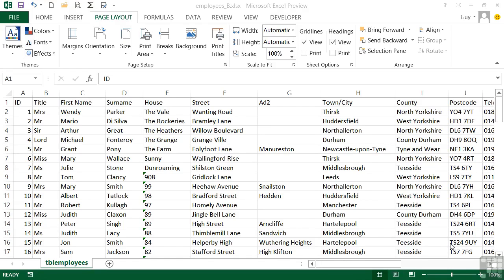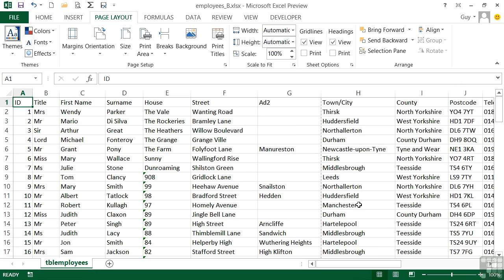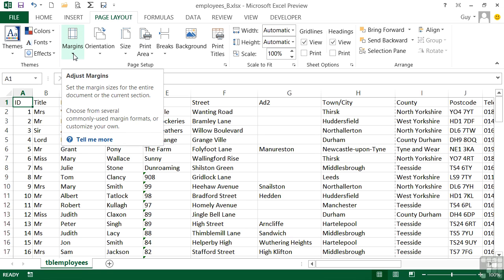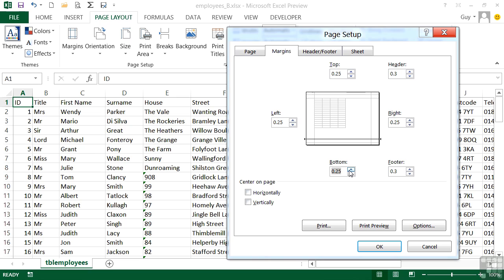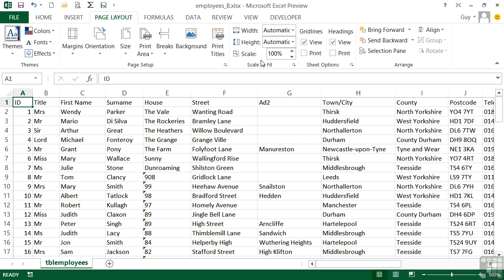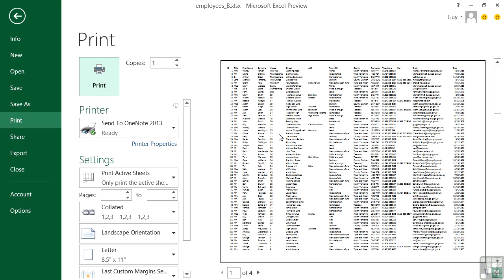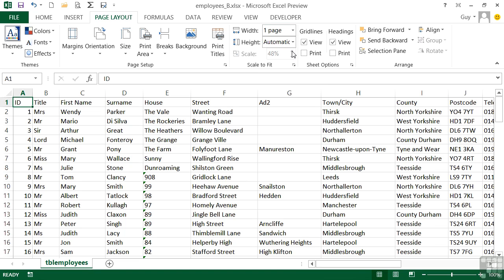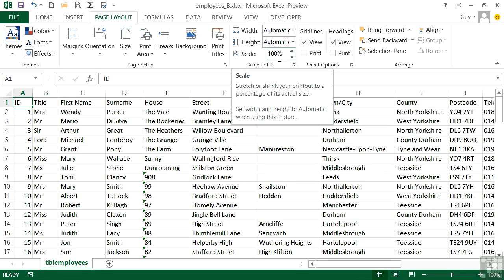0702 Paper Size, Orientation, Margins, And Scaling Options